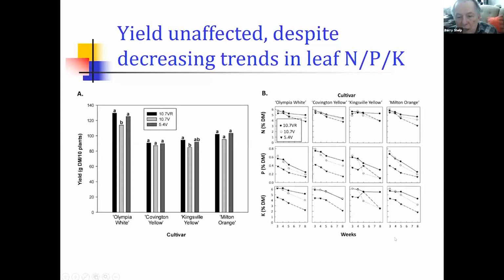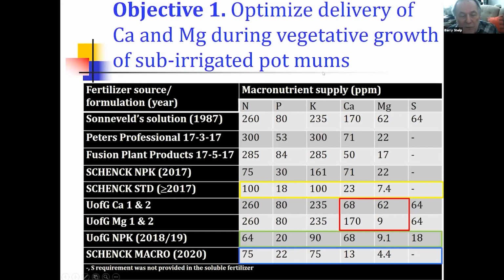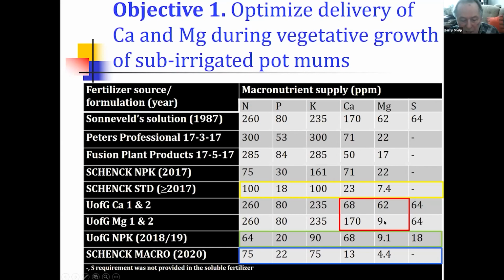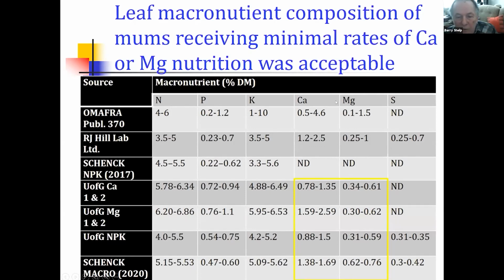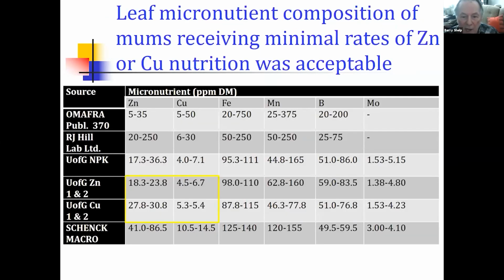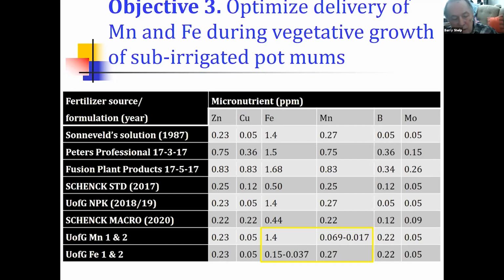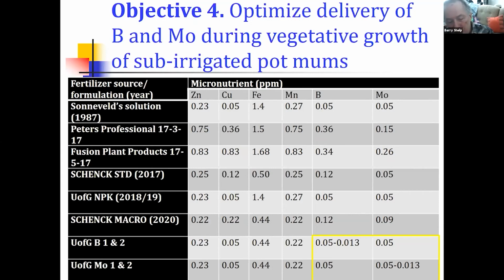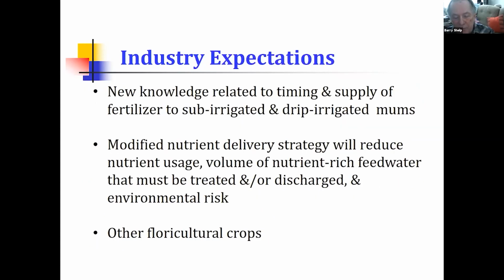Dr. Barry Shelp | COHA-ACHO 2021 Annual Research update Webinar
Dr. Barry Shelp presenting his research on "Optimizing Nutrient Delivery in Greenhouse-Grown Potted Chrysanthemums: Sub-irrigation and Drip Irrigation Systems" at the COHA-ACHO 2021 Annual Research update Webinar.

COHA Connections is the research website of the of the Canadian Ornamental Horticulture Alliance (COHA-ACHO) with the mandate to strengthen the communication’s link between industry, our funding partners and the research community.  Through our recognition of the important contribution of each participant, COHA Connections will support the Alliance in fostering a strong and competitive economic environment for our member companies.